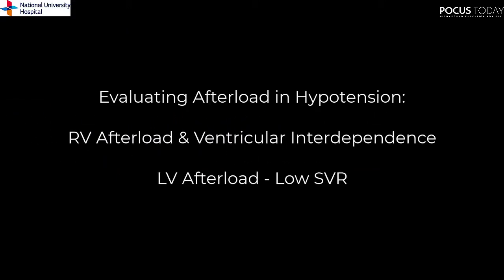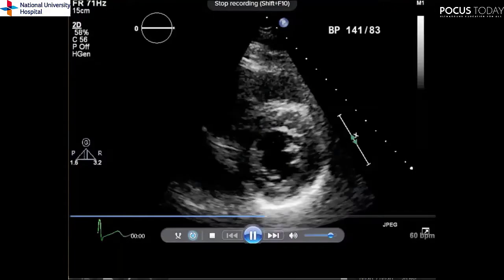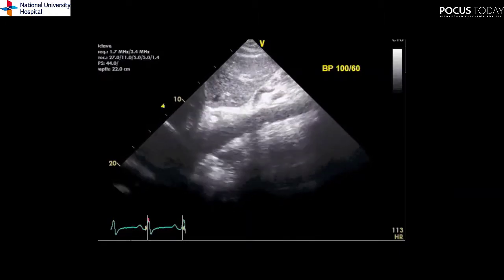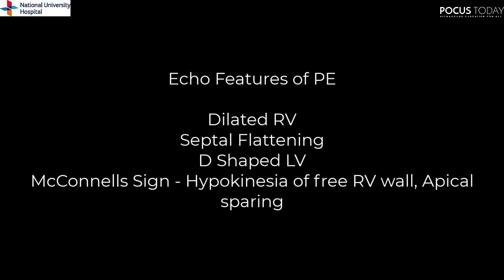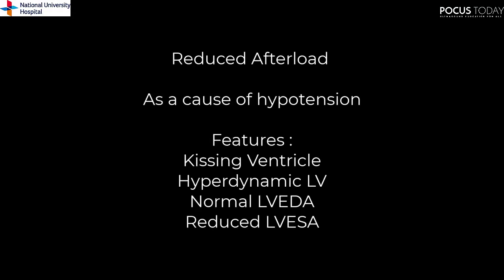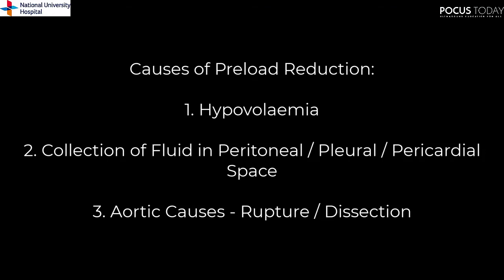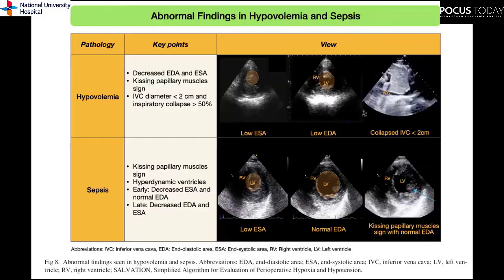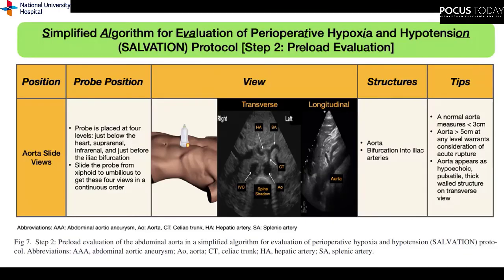Salvation Protocol Part 2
Part 2 of the salvation protocol describes echo evaluation of afterload and preload in hypotension and hypoxia